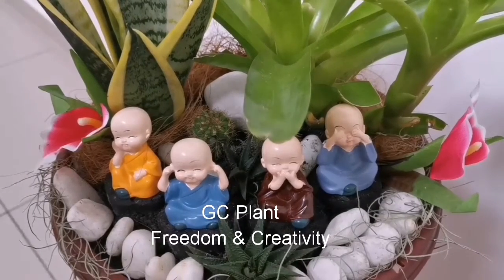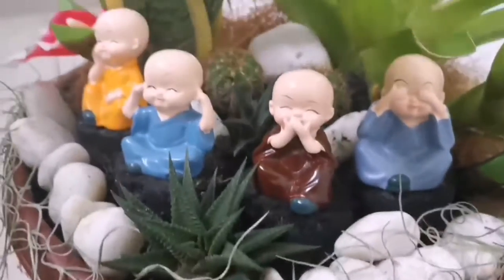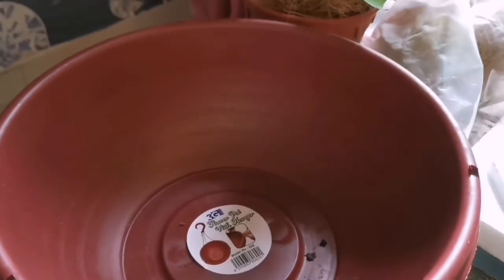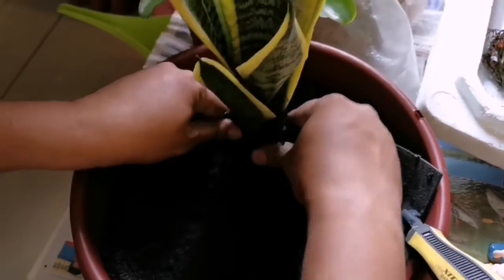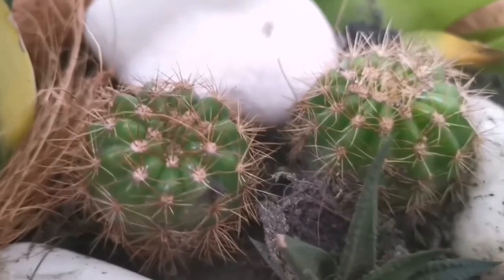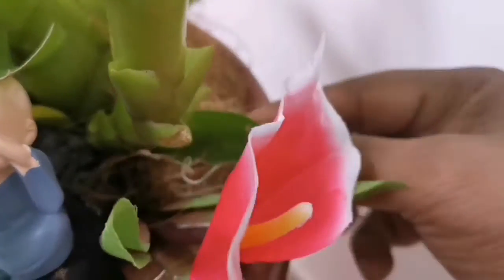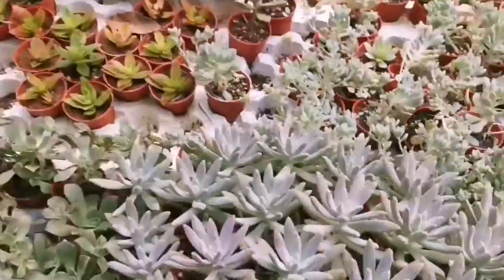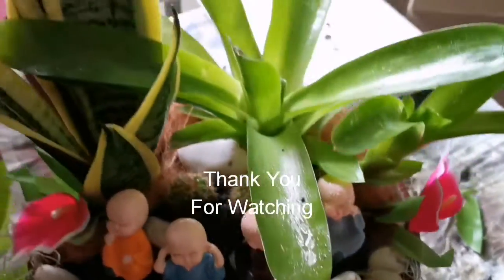HOW TO PLANTING MULTIPLE HOUSE PLANTS IN ONE CONTAINER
multiple houseplants in one container add some extra white pebble stone, little monk statue for unique decorative

Suitable for indoor, outdoor and fountain arrangements